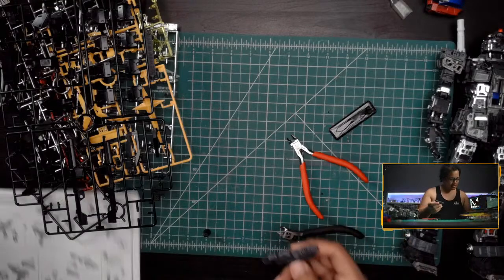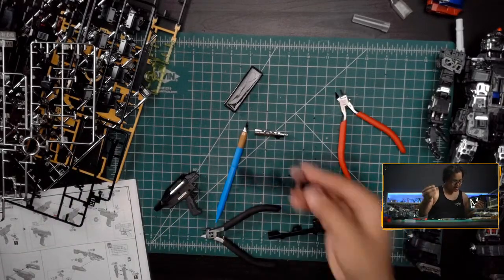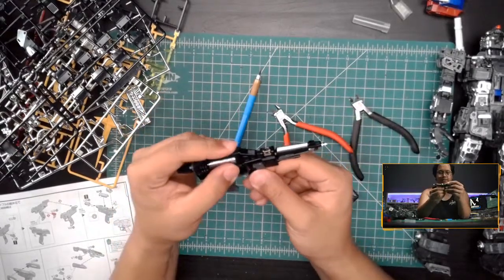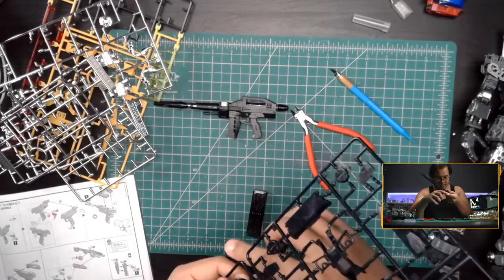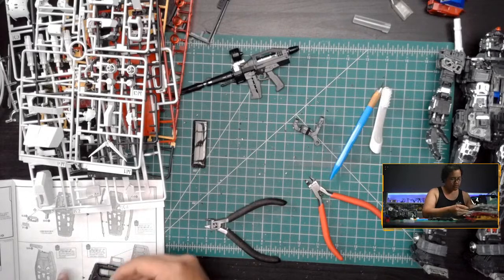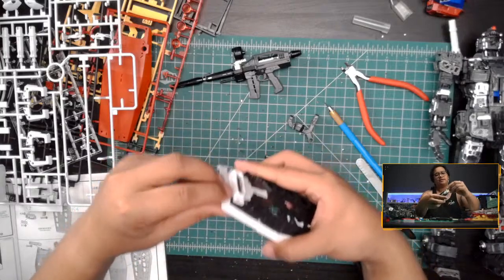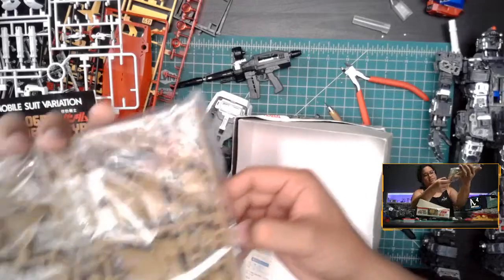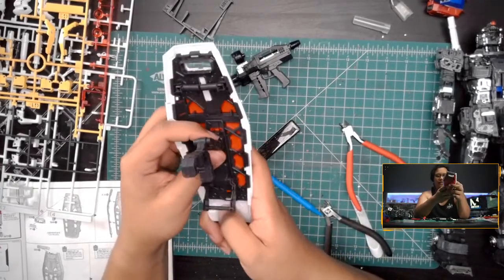PG Unleashed RX-78-2 Build & Chill - Part 6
Gonna be working on the PG Unleashed RX-78-2 today! Massive kit with plenty of gimmicks, stop in, say hi, and ask questions!